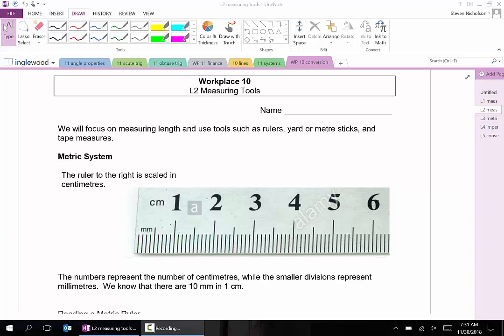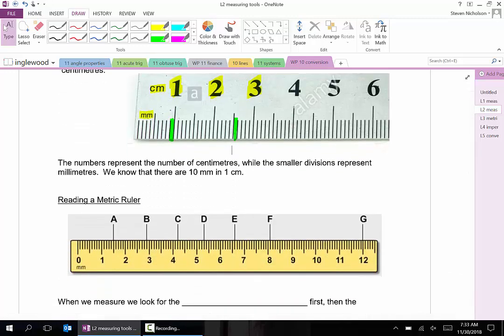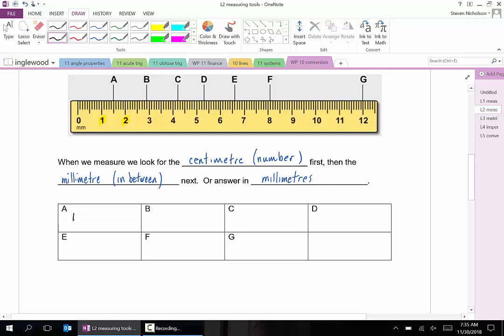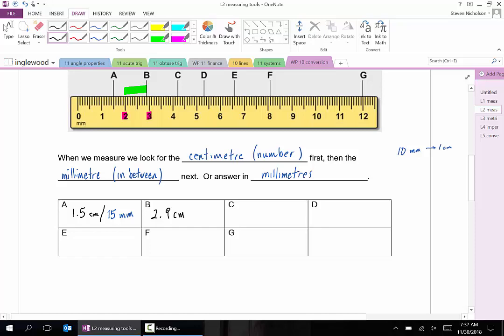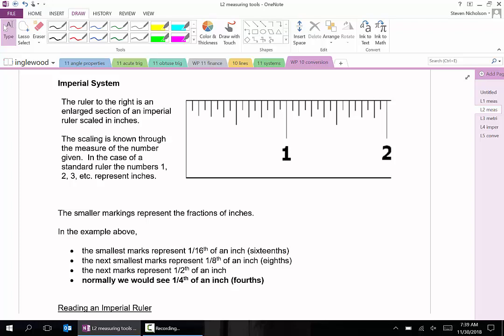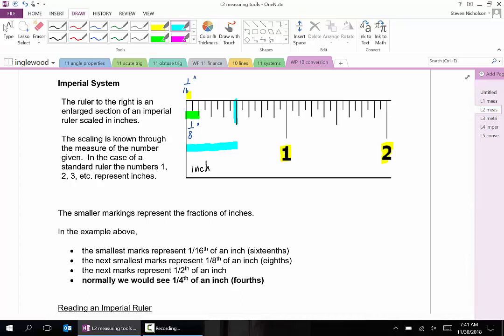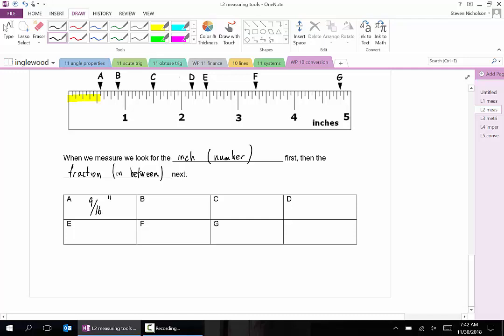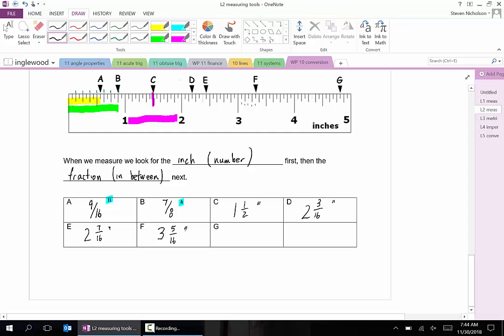L2 measuring tools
workplace 10
conversions